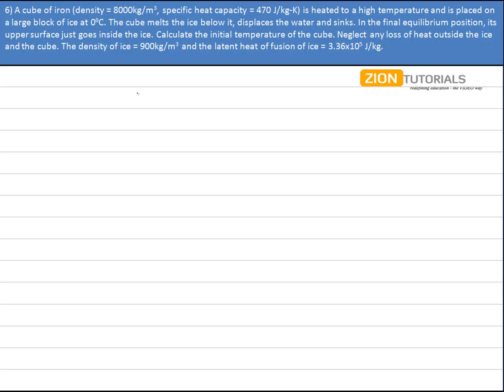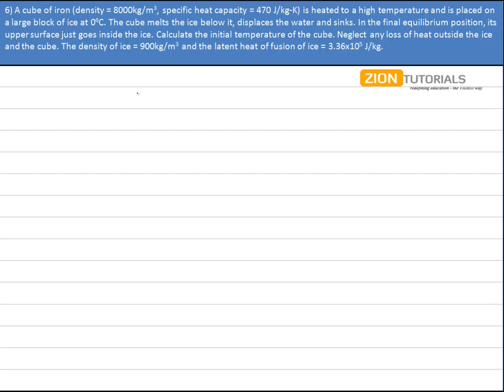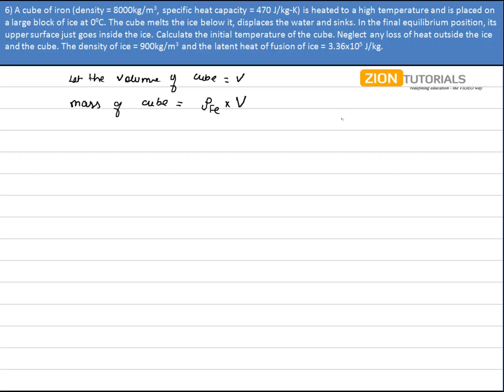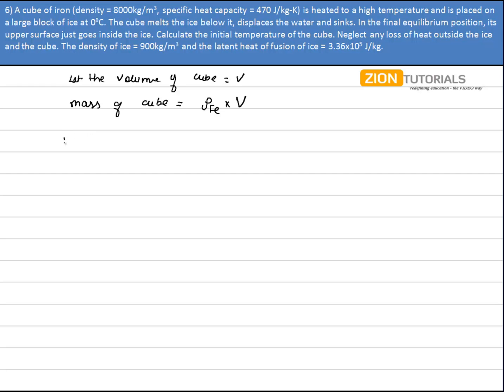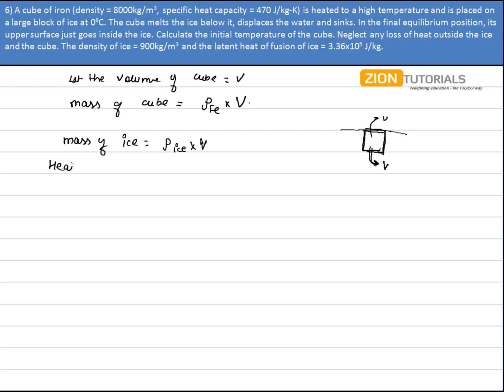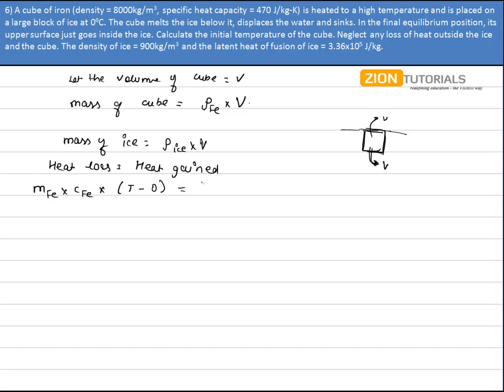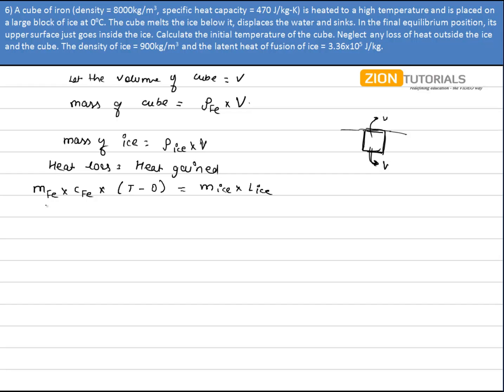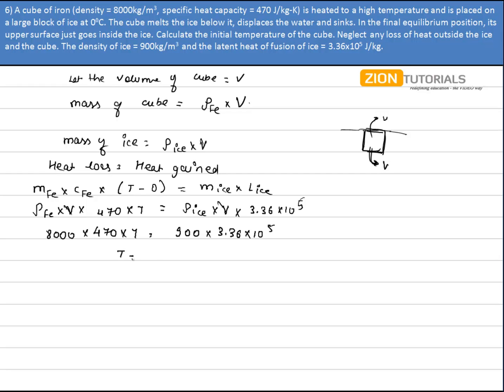caloriemetry Q 6 - H.C. Verma Physics Video Solutions